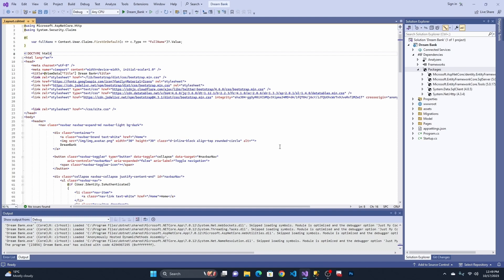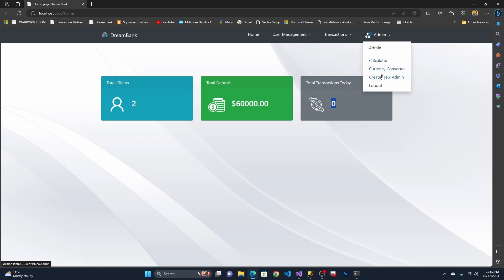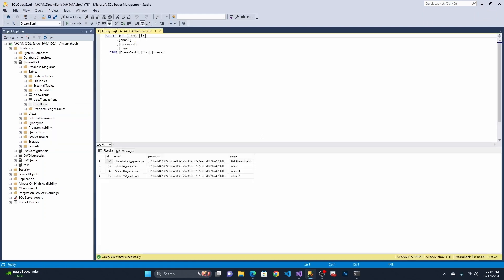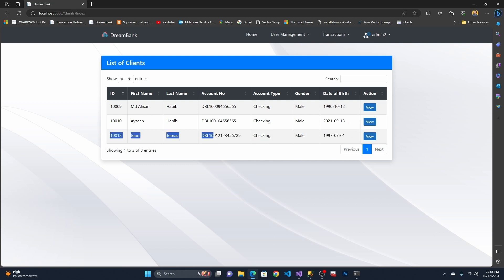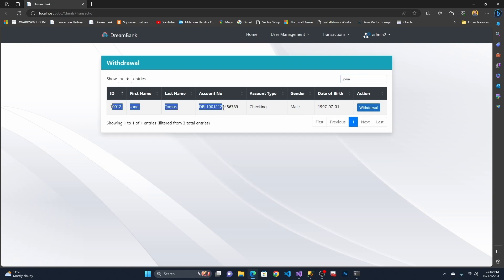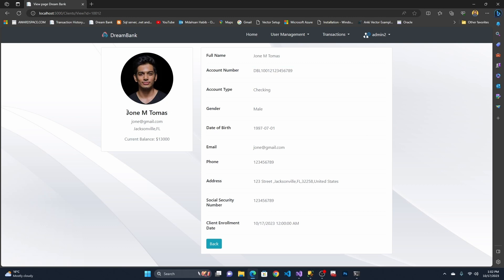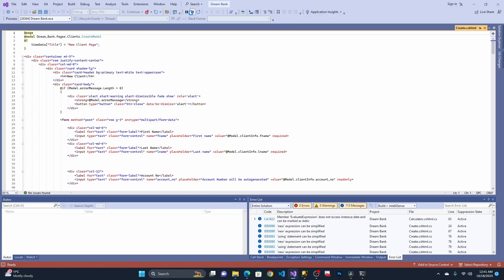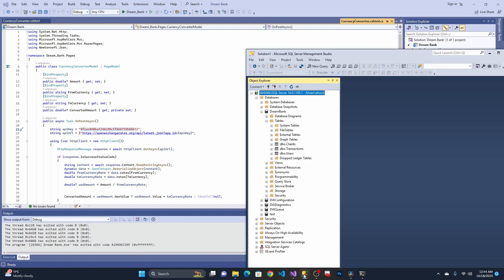DreamBank v2.0: Asp.Net Core Web Application for Bank Management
This is a web based Bank Management application using ASP.NET and Microsoft SQL Server. This app allows you to create new clients with photo, update client information, deposit, withdrawal, statement, calculator,  currency converter and so on. I have used SQL server 2022 as my database source and use ASP.net core web application.
The programing languages I have used C#, SQL, HTML, CSS and JavaScript.
I have used razor page for this web application and used HTML, CSS and JavaScript for designing.